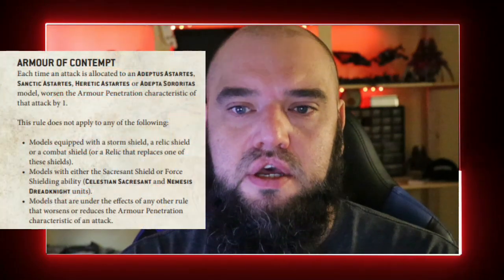The Armour of Contempt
Today I take a deeper look at the ramifications of our latest rules update, the ARMOUR OF CONTEMPT! Let's see how this affects our Berzerkers!